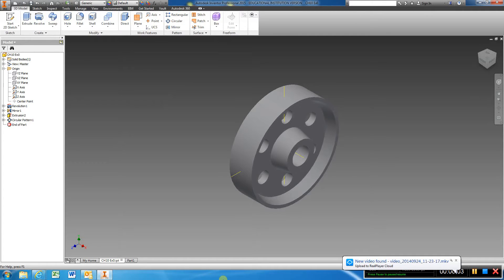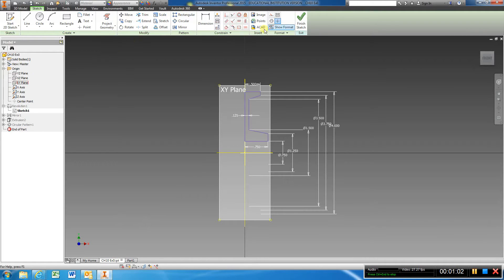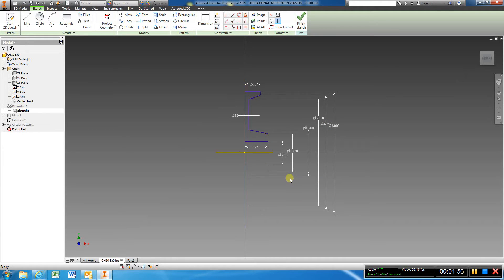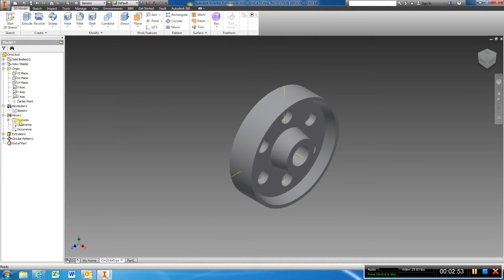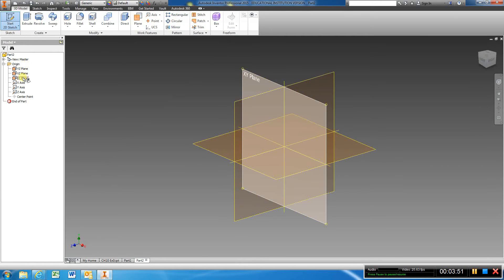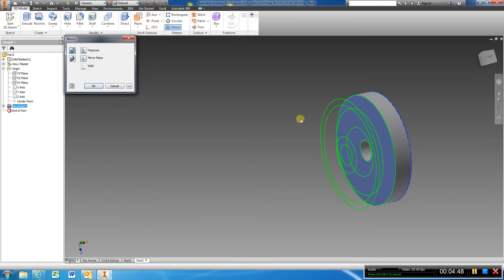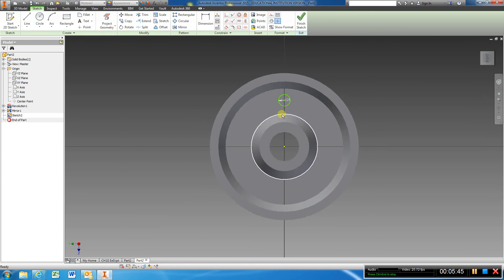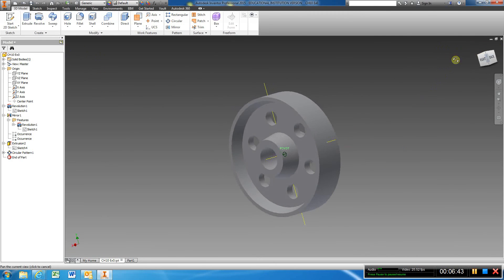Chapter 11.0 Pulley